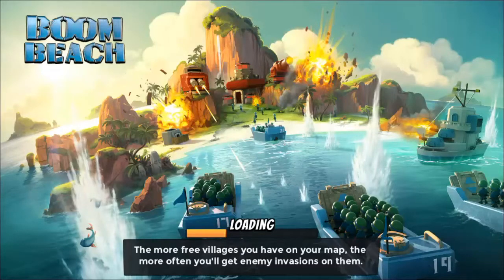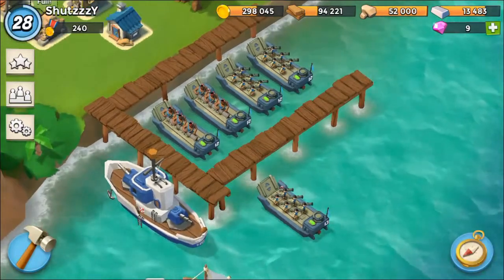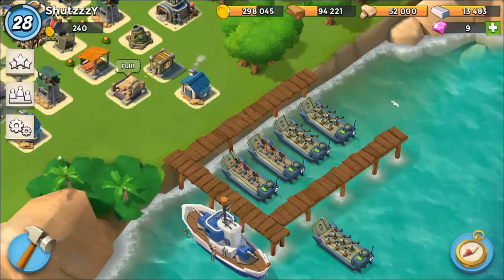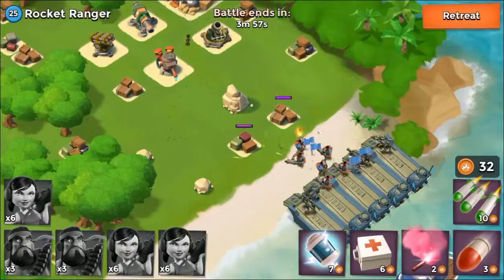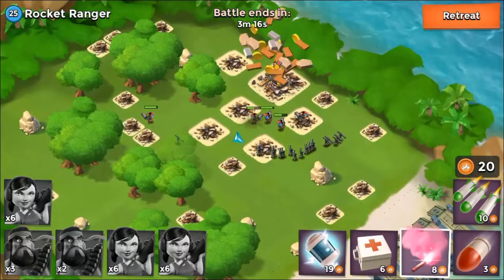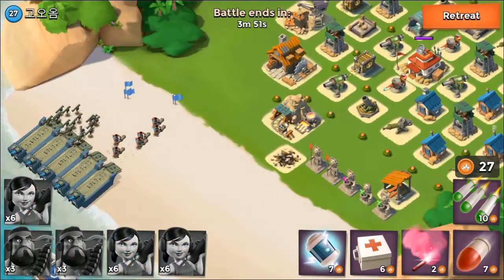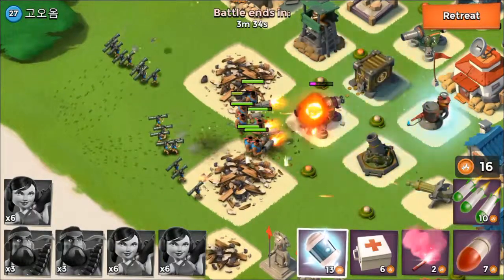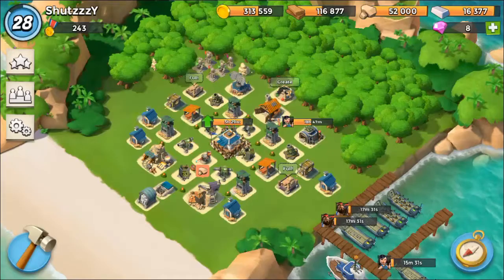HEAVY + ZOOKA = HOOKA . BOOM BEACH ATTACK STRATEGY [Gaming with ShutzzzY]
Very useful and easy to use boom beach strategy.
Let's Game with ShutzzzY